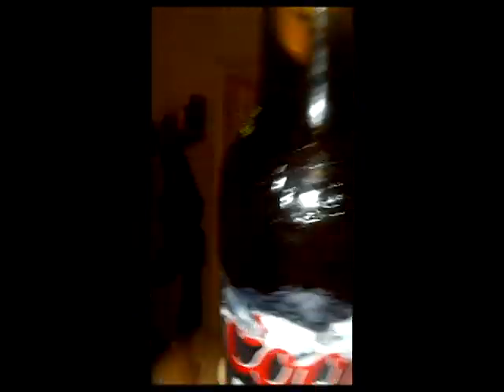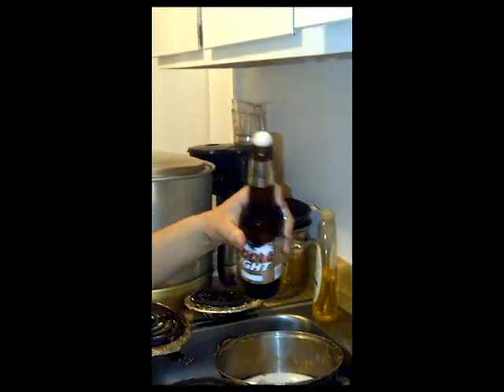Magician puts Beer cap in full bottle of beer!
Cap in full beer and its sealed